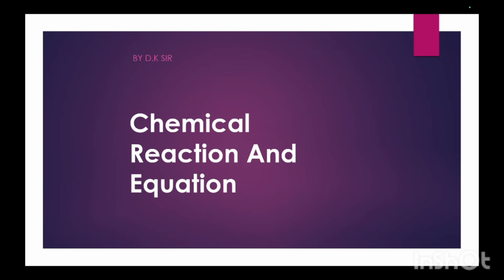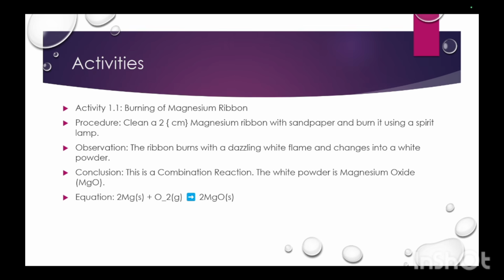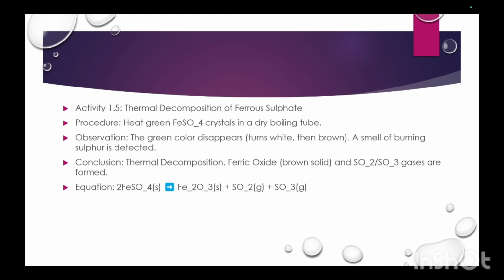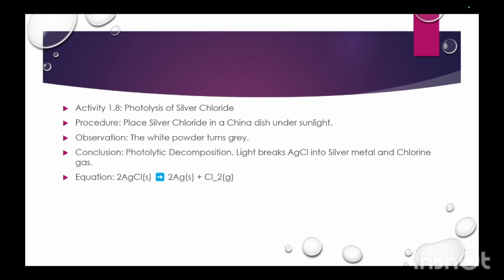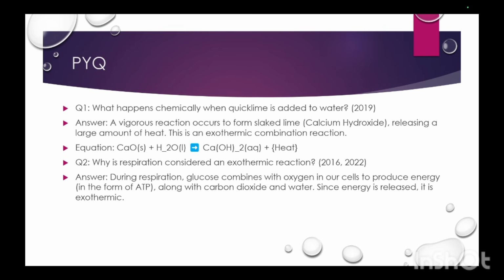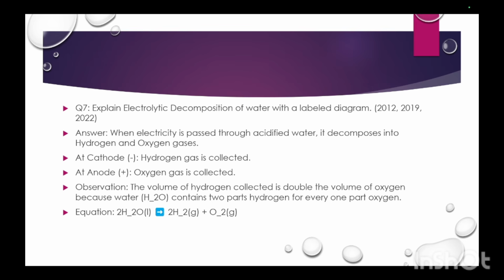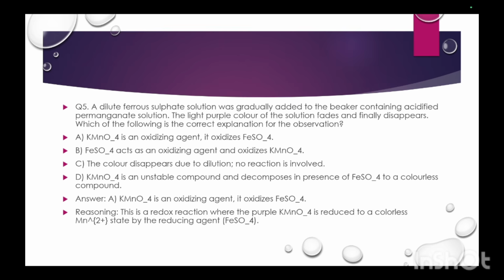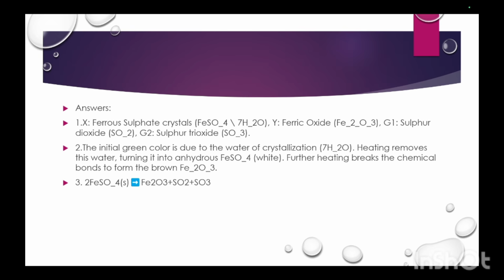Chemical Reactions & Equations in 30 Mins! 🤯🤯Class 10 Science Chapter 1 One Shot by DK Sir"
Welcome to the very first video on Pacesetter 9 and 10! 🚀 We are kicking off our Class 10 board exam preparation with a power-packed, "One Shot" session on Chapter 1: Chemical Reactions and Equations. In just 30 minutes, we break down everything from balancing complex equations to identifying types of reactions like redox and decomposition, all while looking at the most important previous year questions (PYQs). Our goal is to set the pace for your revision so you can stay ahead of the curve and ace your exams with confidence.